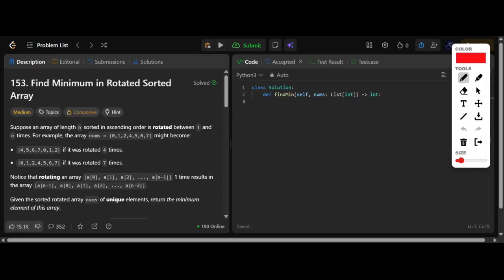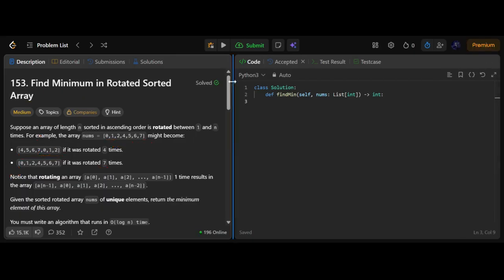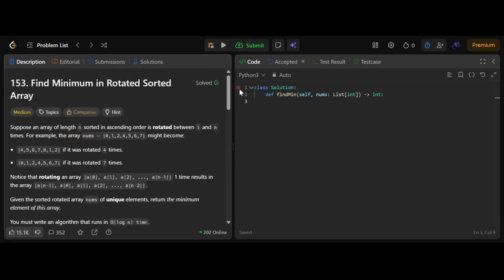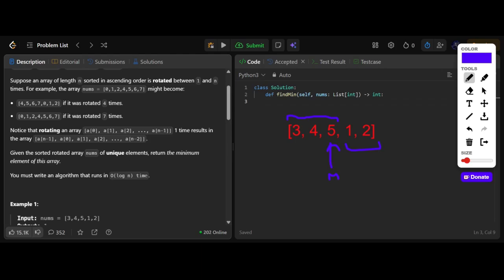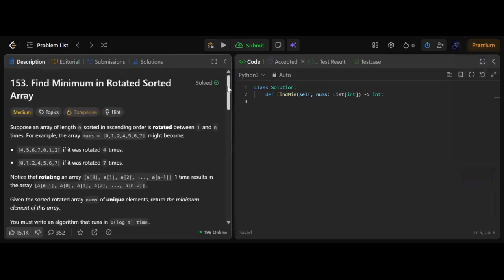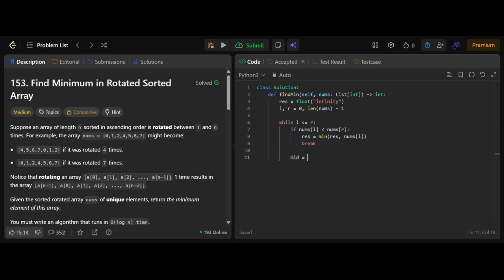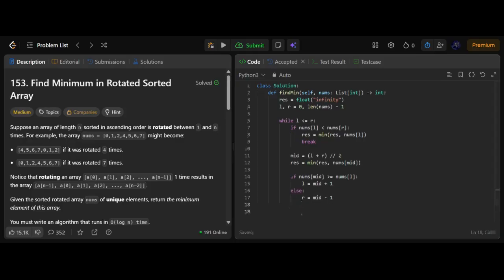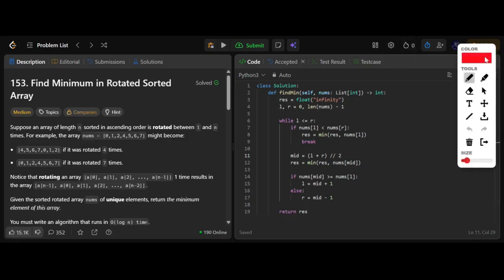Find Minimum in Rotated Sorted Array - Leetcode 153 - Python